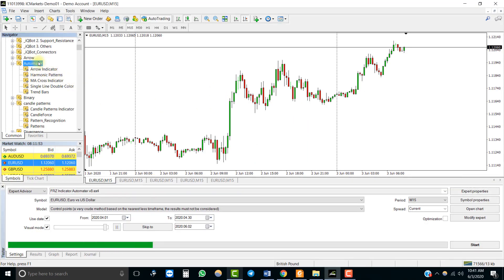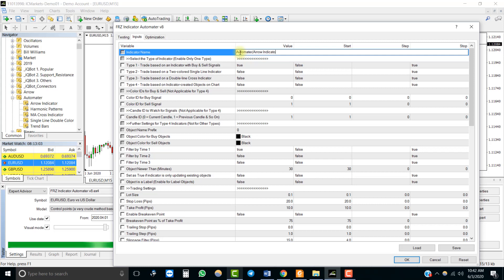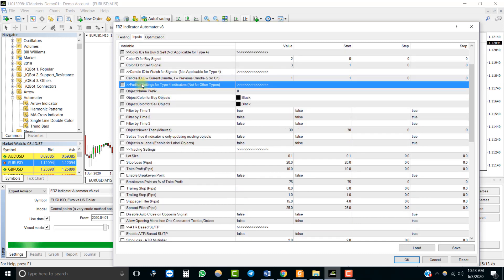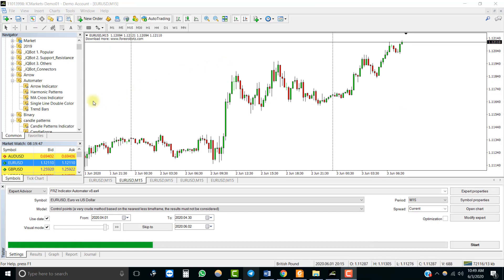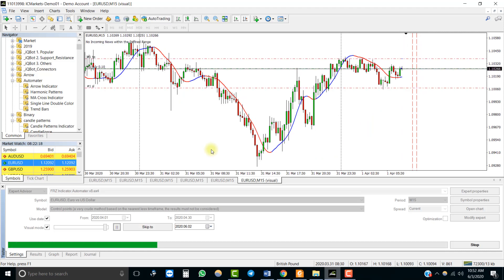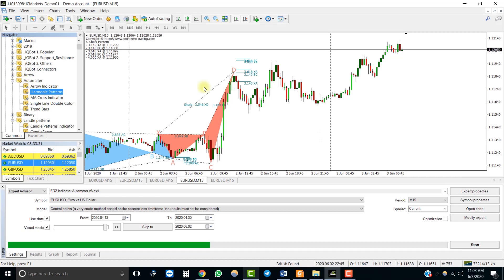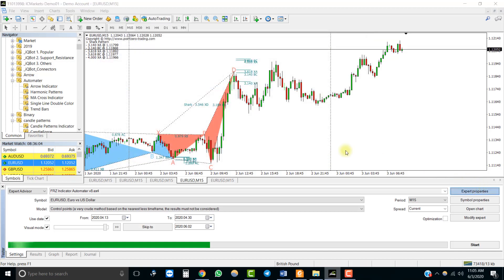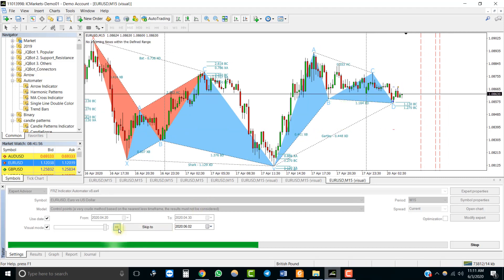🔴Automate your MT4 Indicator Signals - Forex Trading ✌✌✌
Risk Warning: Trading forex or derivatives carries a high level of risk to your capital. Past performance of any trading system is not necessarily indicative of future results.

Automate your indicator signals - MT4 Forex ✌✌✌
Indicator to EA
Convert indicator to EA MT4
Free DEMO